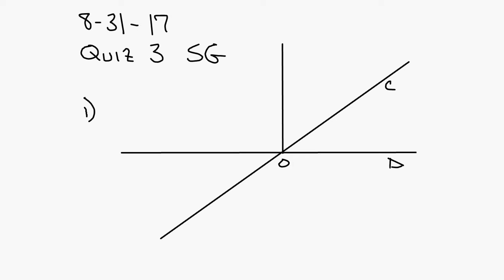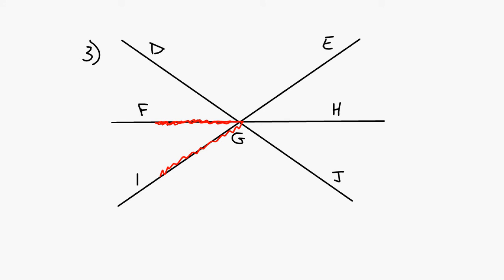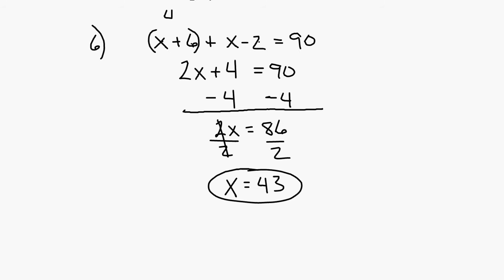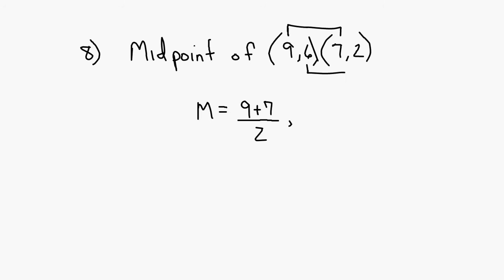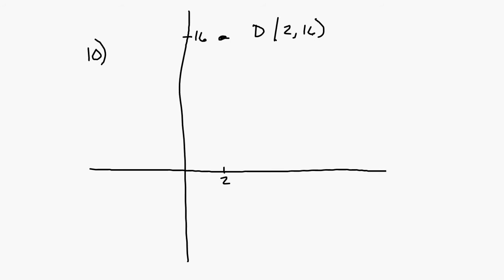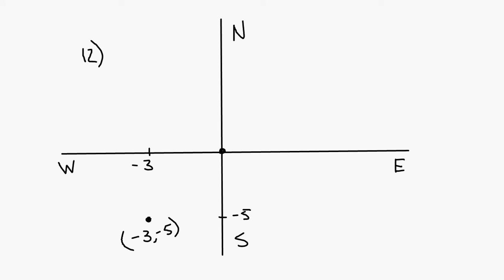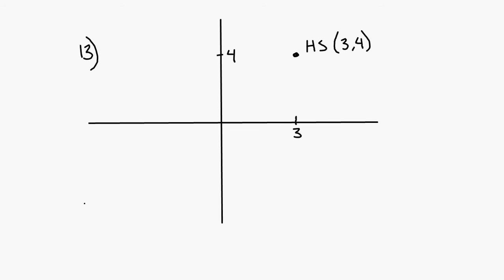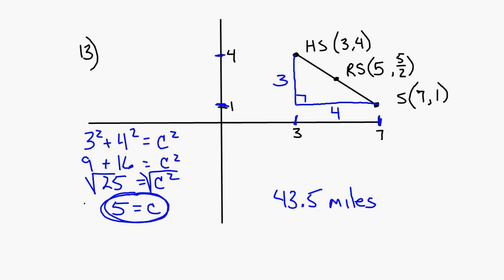08 31 17